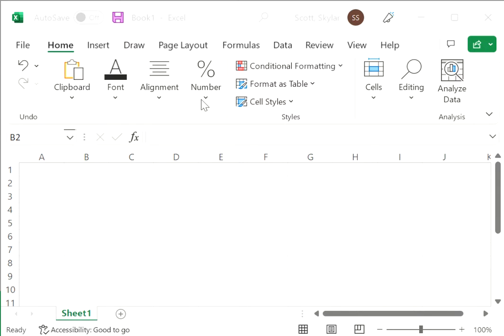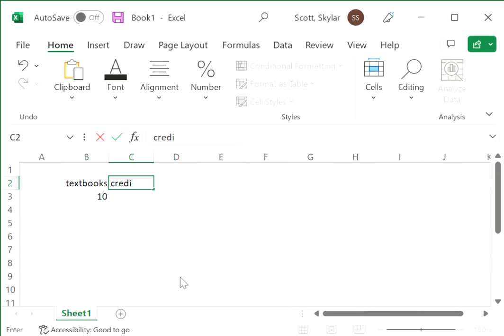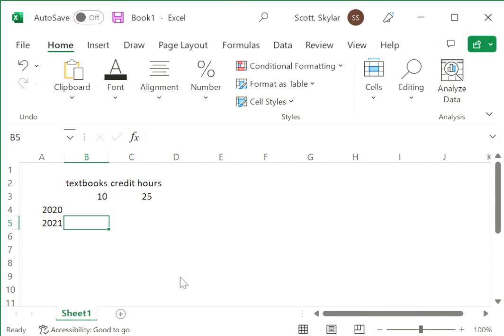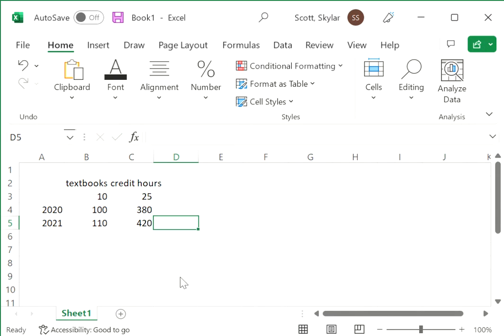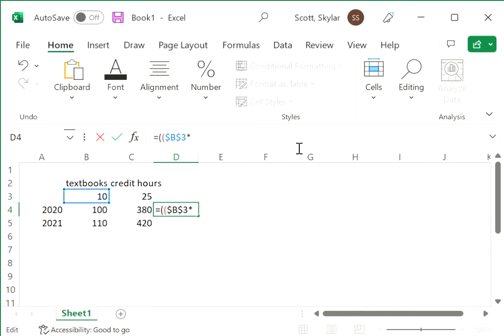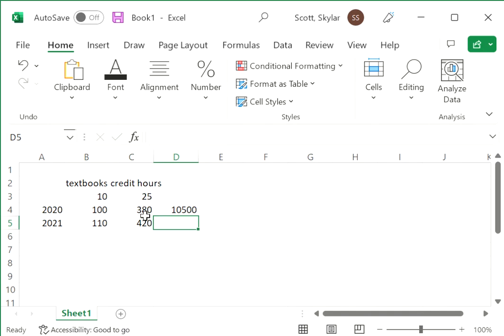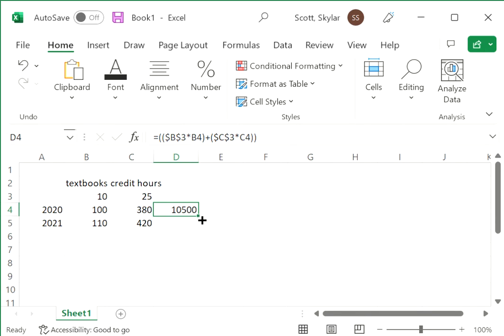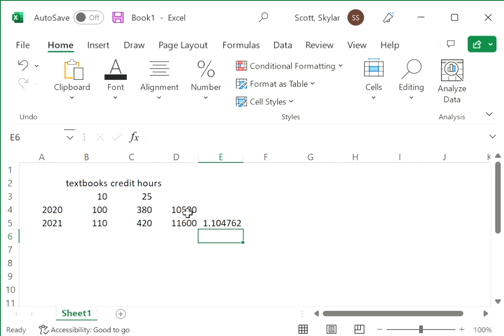Chapter 7 HW - Question 13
Here is how I worked out question 13 from our text. When working with any index problem I would encourage you to use excel. It will make life easier and prep you for working out these types of questions later in life!